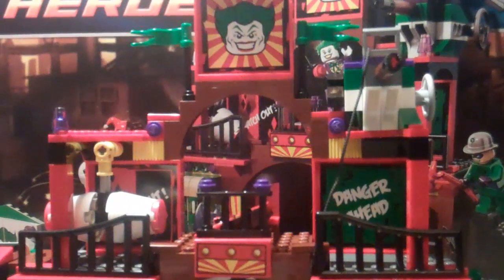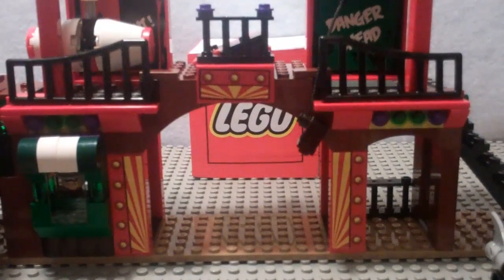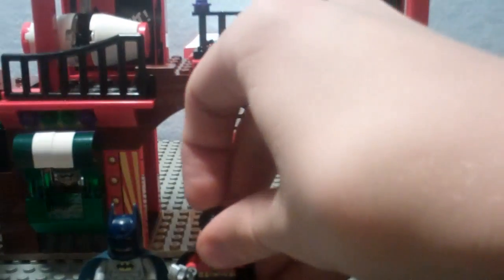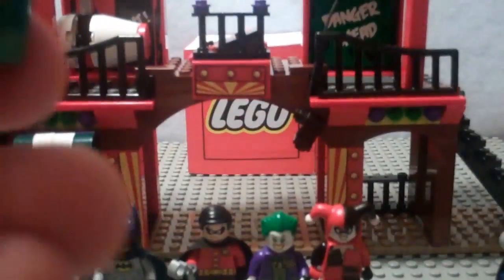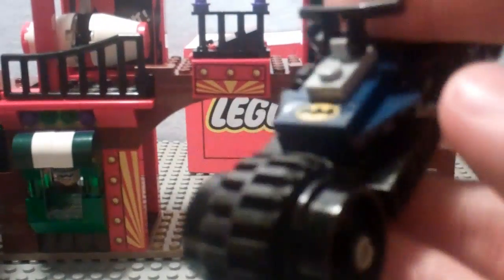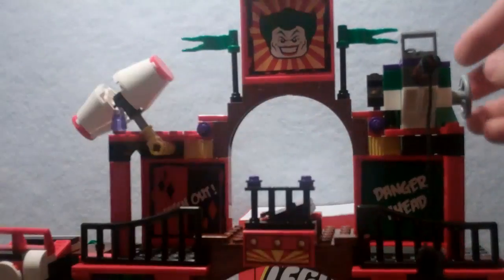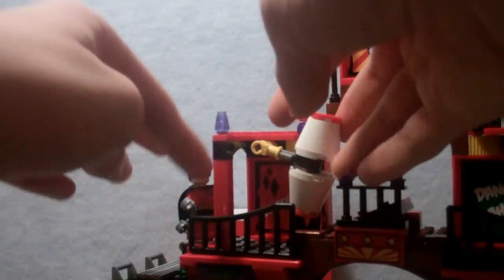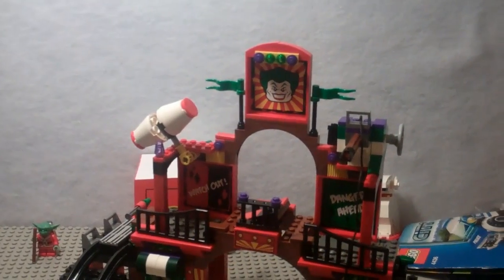LEGO 6857 review: Super Heroes The Dynamic Duo Funhouse Escape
First review of the new year! Not my favorite set but there is some cool figures. $39.99